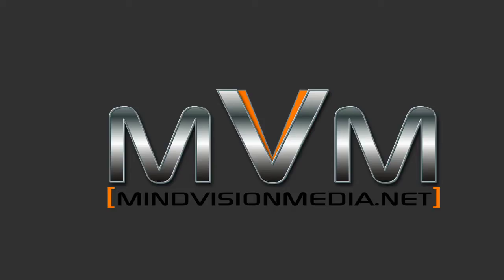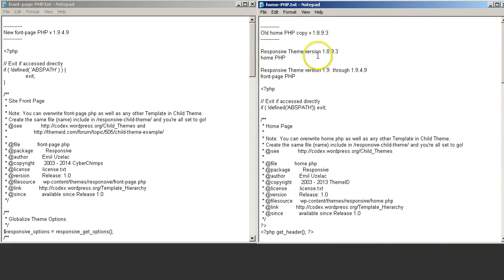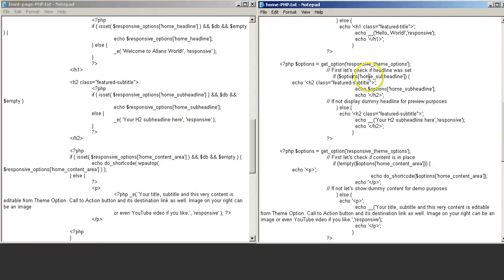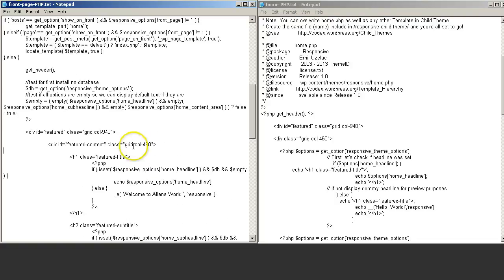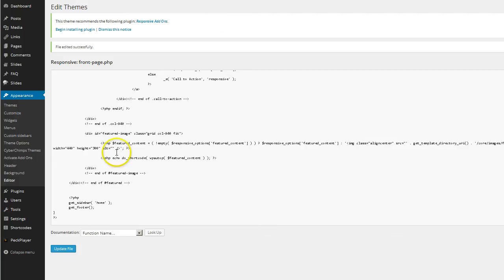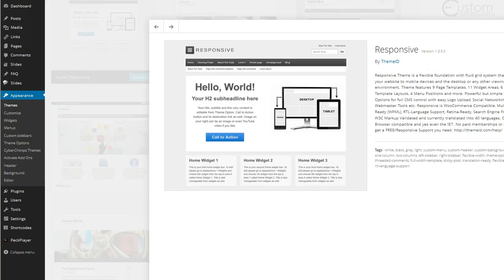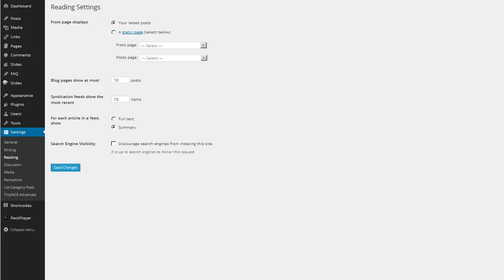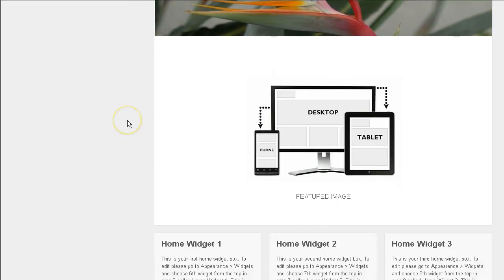WordPress Responsive Theme Home PHP vs Front-Page PHP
Responsive WordPress Theme Home PHP vs Front-Page PHP. UPDATE: Now they have changed the name of the file again, it is now called the "featured-area.php" file! Once you find the right file, the methods will work just the same folks. Way to go CyberChimps! This tutorial explains the difference between the old Home PHP file and the new Front-Page PHP file. Old and new versions of the Responsive Theme from CyberChimps. More Tips Tools and Tutorials from Allan at MindVisionMedia.net